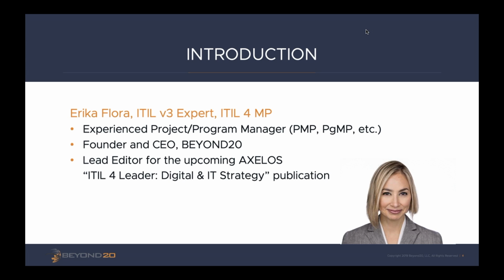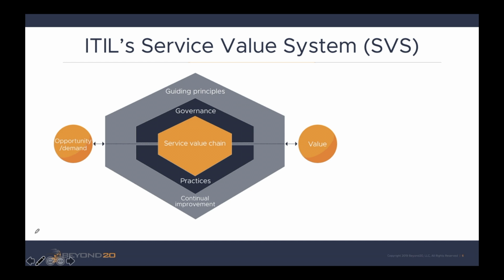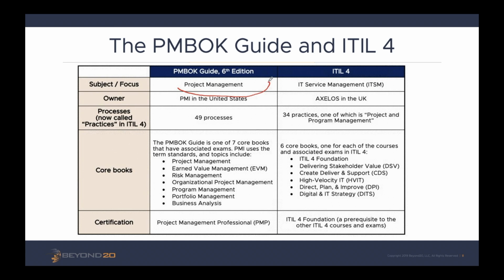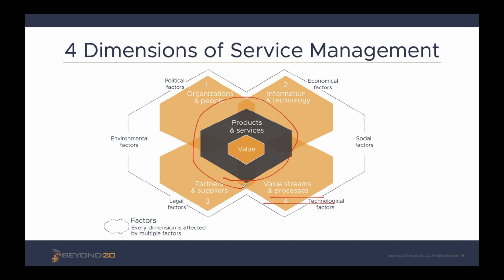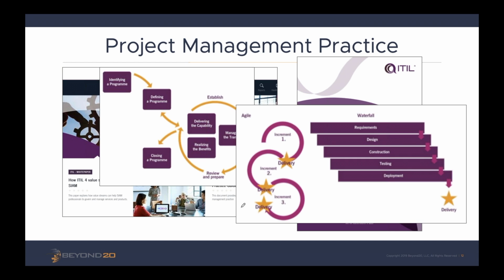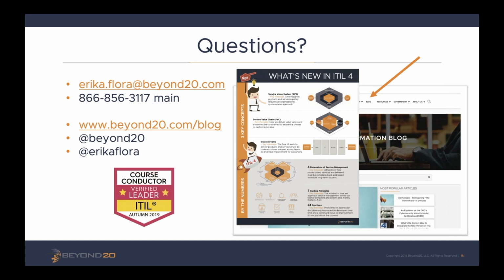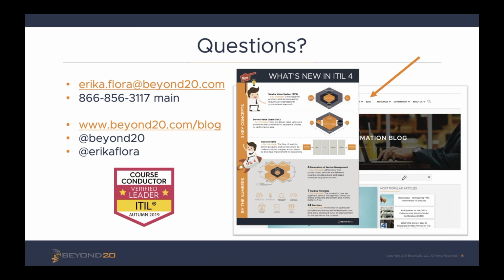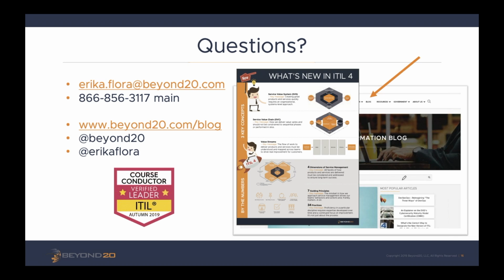A Project Manager’s Guide to ITIL 4 | Beyond20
ITIL 4, a major revision to the ITIL framework, includes several practices around Agile, Lean, DevOps, Business Analysis, as well as Program and Project Management.

This interactive session, led by Erika Flora, a Lead Editor and author of one of the official ITIL 4 books, will give you the latest and greatest details, including: what's changed, what hasn’t, and how ITIL 4 impacts and enhances our work as Project and Program Managers. We will also leave lots of time to answer all of your burning questions. Join us for this insightful session!